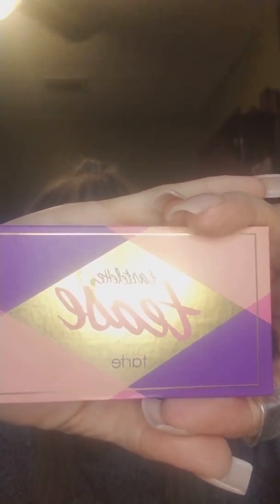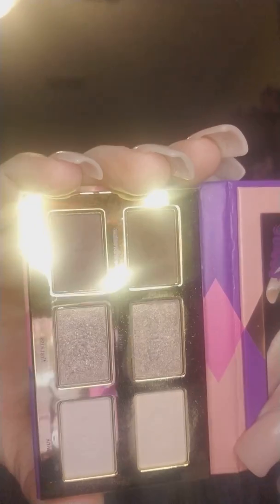Tarte Eyeshadow Tease Palette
Are you ready to see the most beautiful mattes of all time just keep watching.

If anyone is interested in donating and helping support my channel please use my link listed below, I will use the donations to help purchase better equipment and products for our channel. Thank you all for the continuous love and support♥️

Facebook: Cathy Daugherty or Glamourous Beauty

FTC: I am not in any way sponsored or an affiliate with any of the above companies all opinions are my own and as always weather good or bad 100 percent the truth. Thank you for all the love and support.